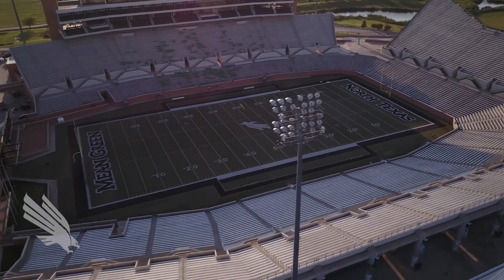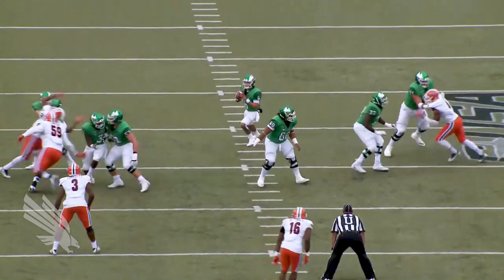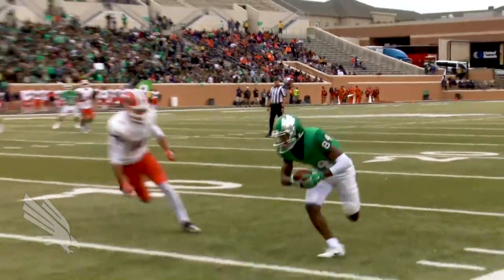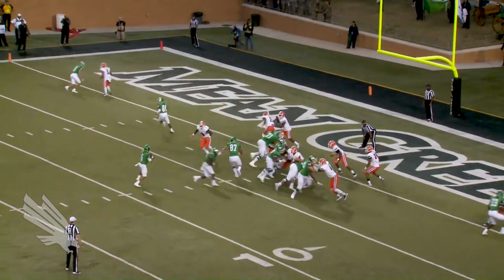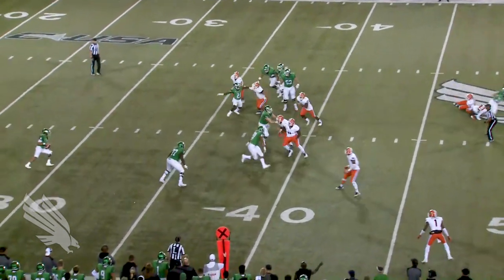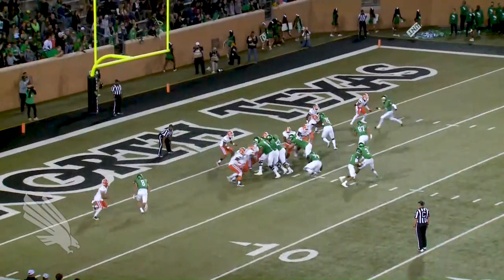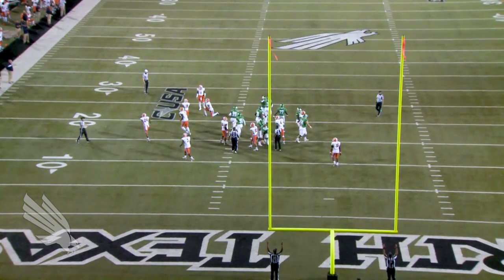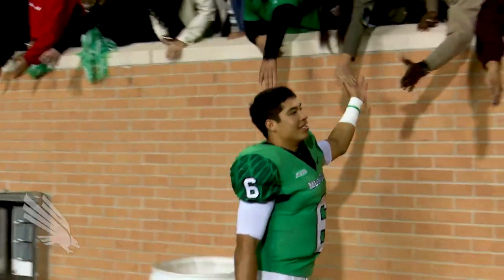North Texas Football: UTEP vs North Texas - NT Highlights 11/11/17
Presented by Mean Green Productions and MeanGreenSports.com.